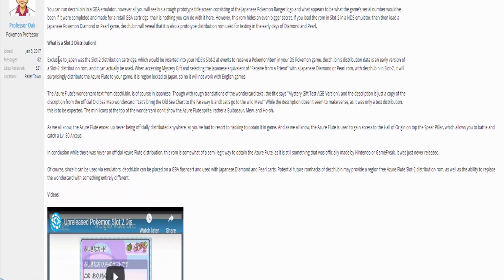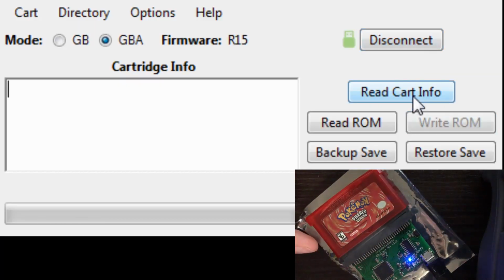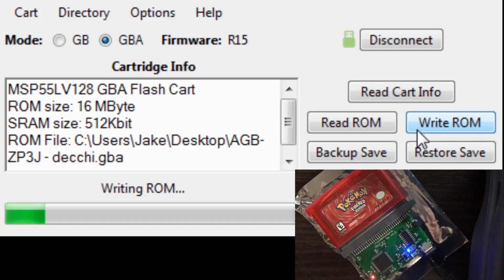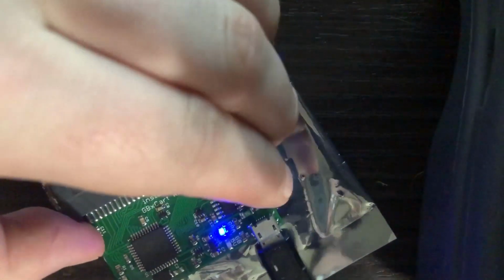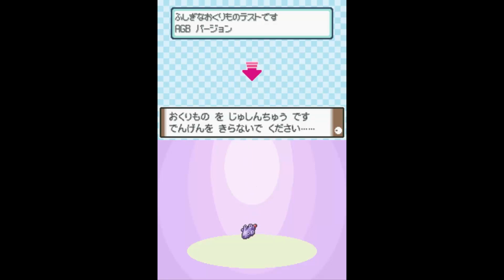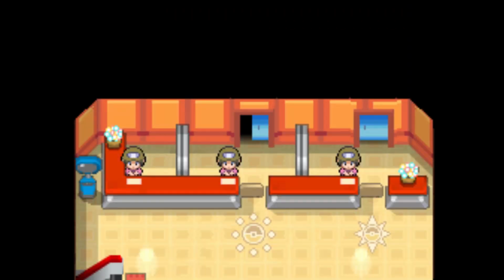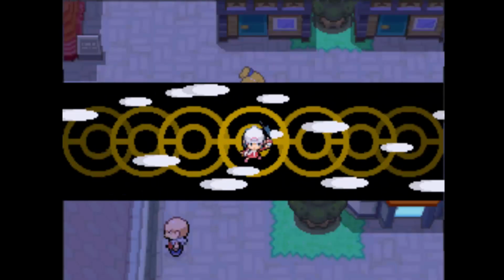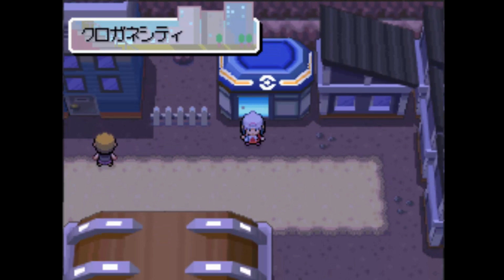UNUSED ARCEUS EVENT AND HOW I GOT IT